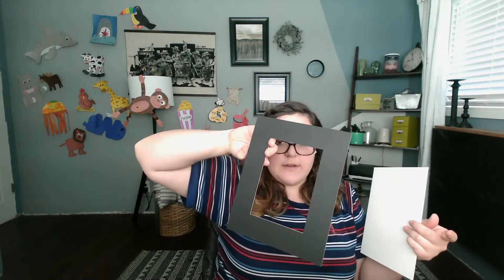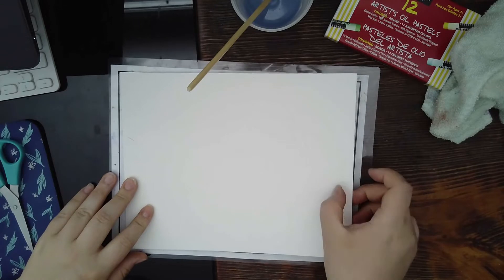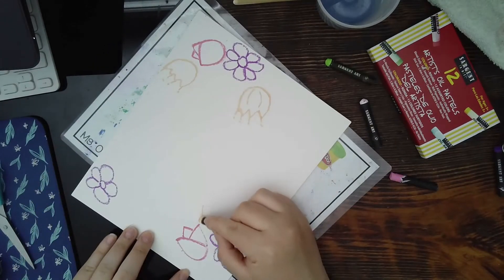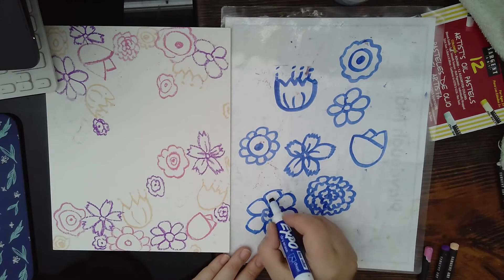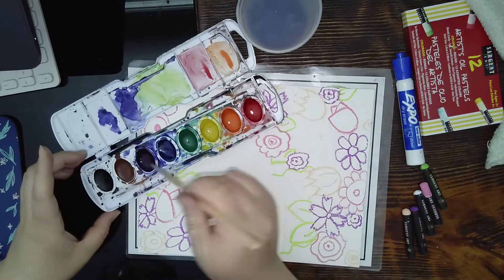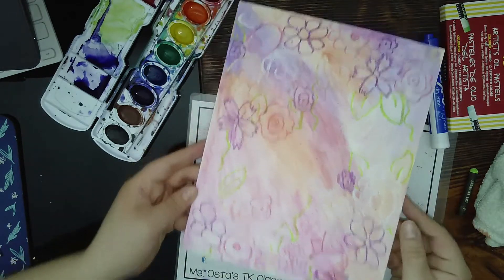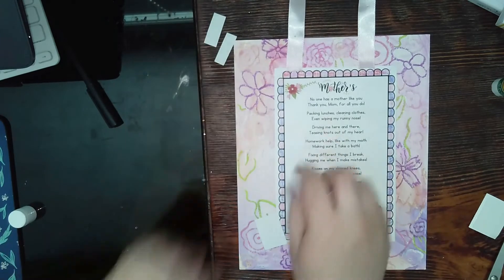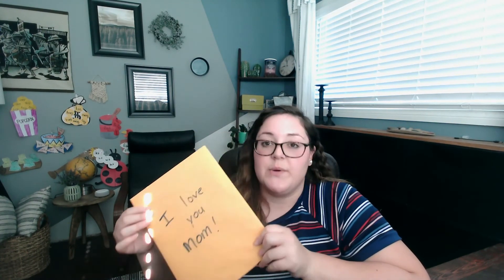Mother's day Craft